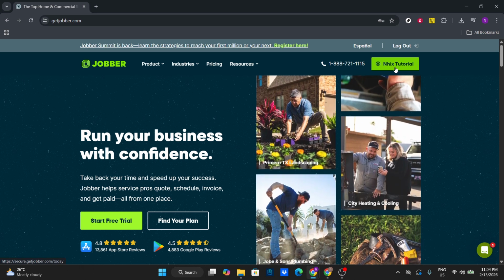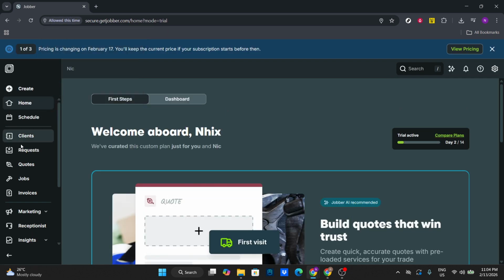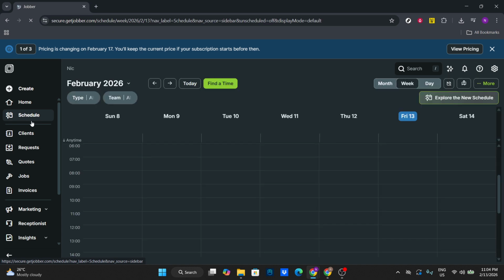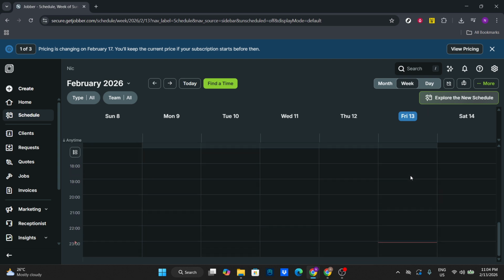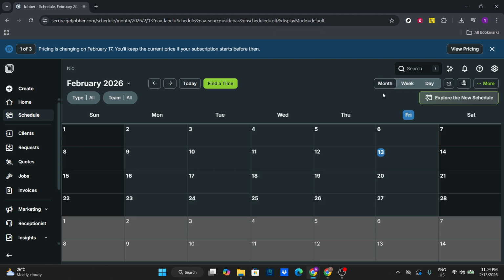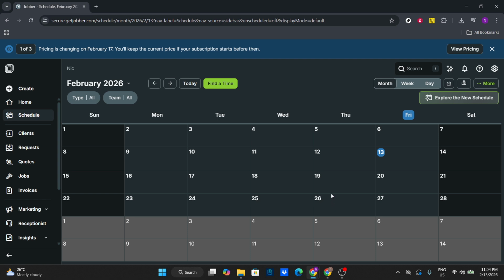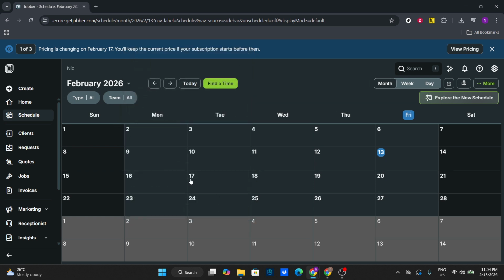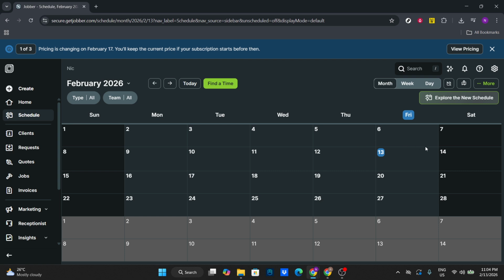How To Show Month In Jobber 2026 Step by Step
Want to view monthly tasks? This video teaches you how to show the month view in Jobber in 2026!

🌟 What You’ll Learn in This Video:

Step-by-step instructions for adjusting views.
Tips for effective planning.
Best practices for time management.
✅ Perfect for visual organizers!